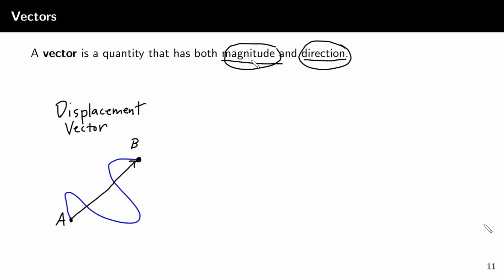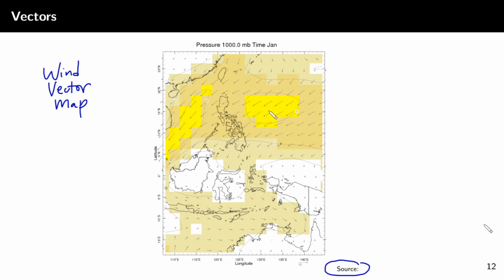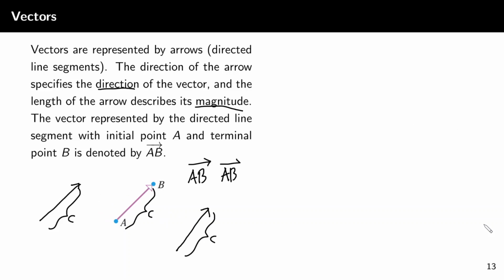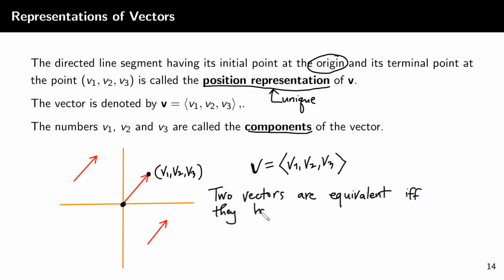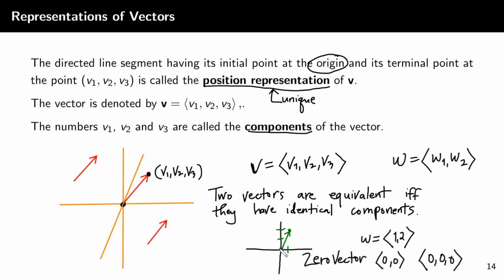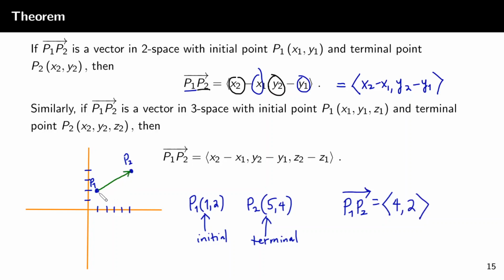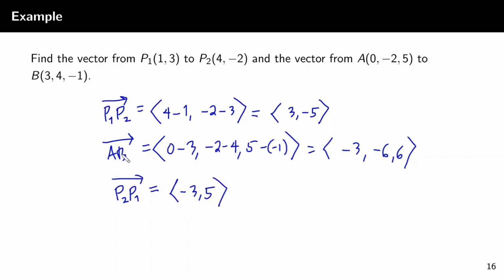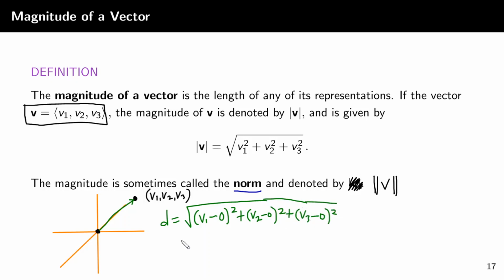Introduction to Vectors (M85 Bridge Vectors Part 2)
In this video, I introduce the concept of vectors, vector representation and magnitude.

As I mentioned, the source of the wind vector map is not visible in the slides. Here it is